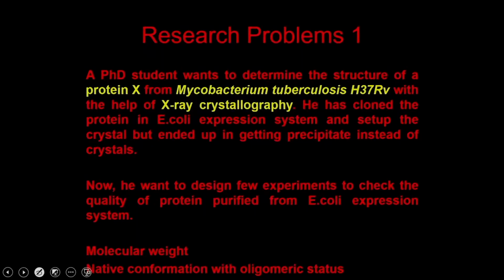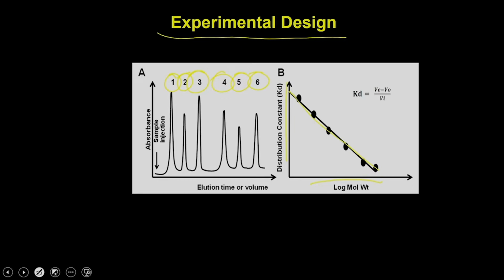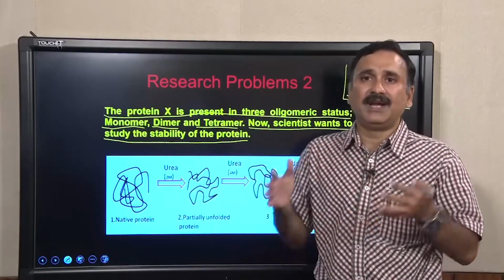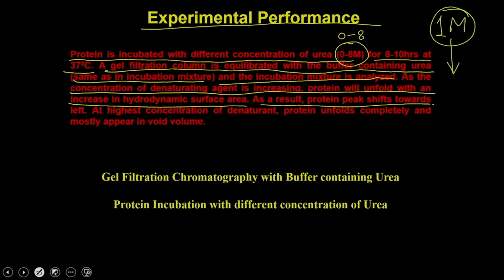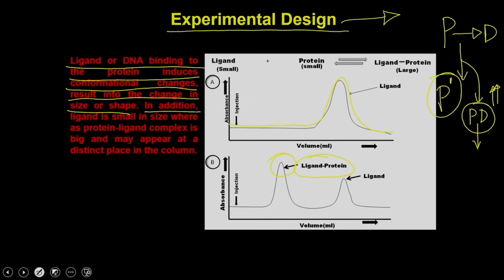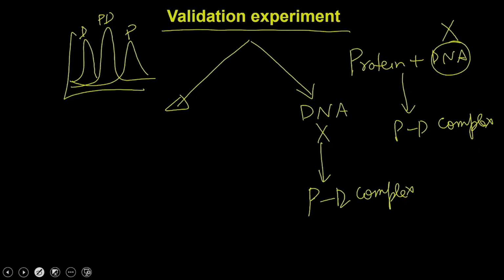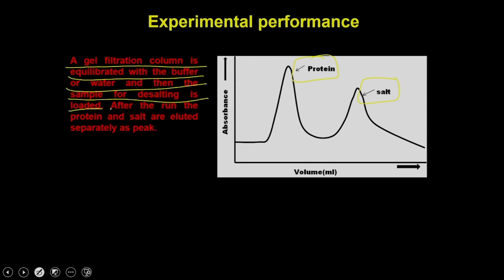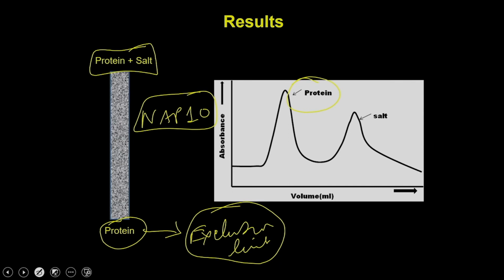Gel Filtration Chromatography (Part 3)